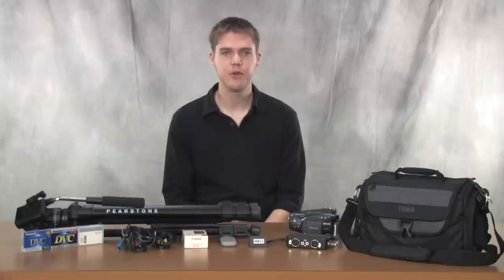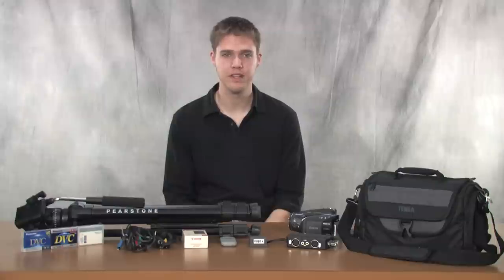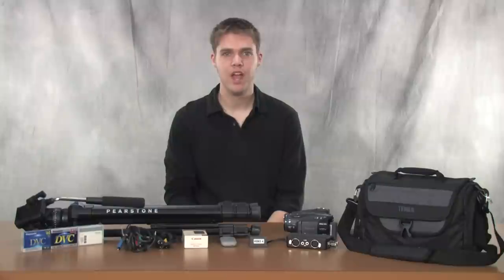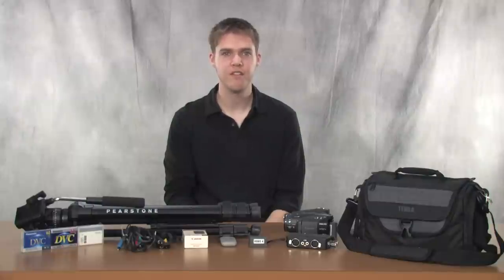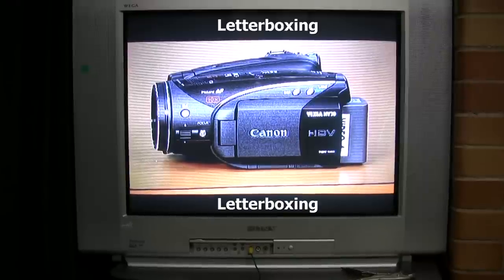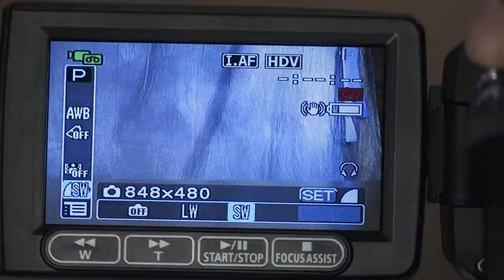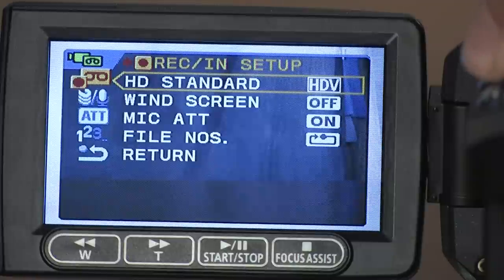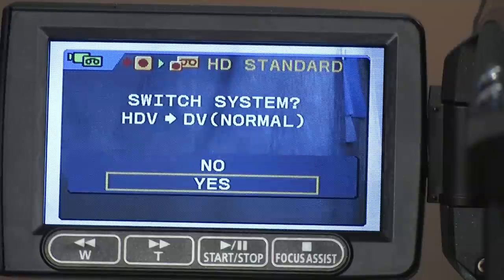(04) Video Production Basics - Video Formats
This video discusses the differences in video formats and how to select your desired format on the Canon HV-30 video camera.